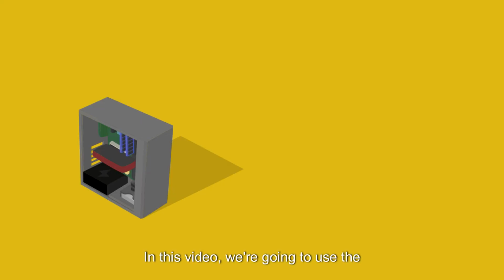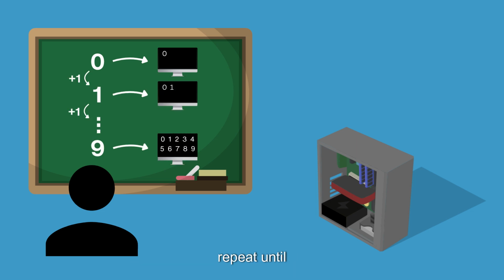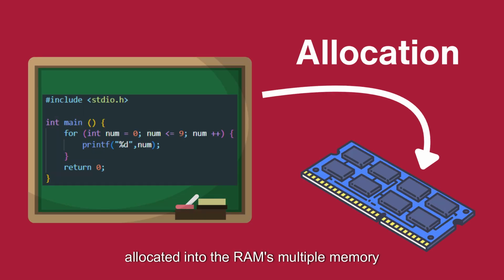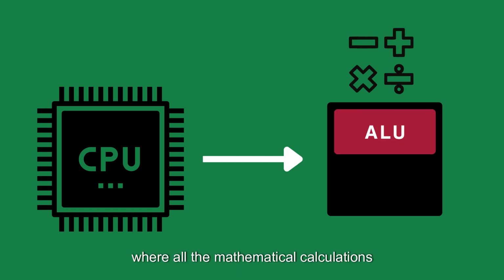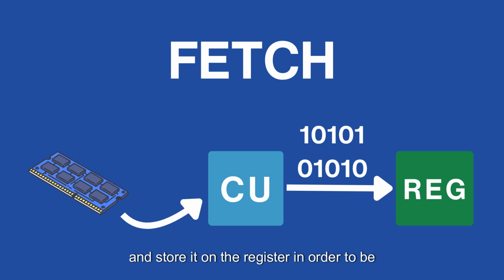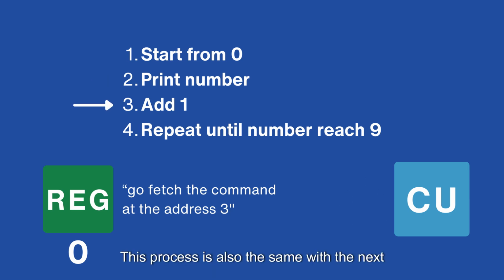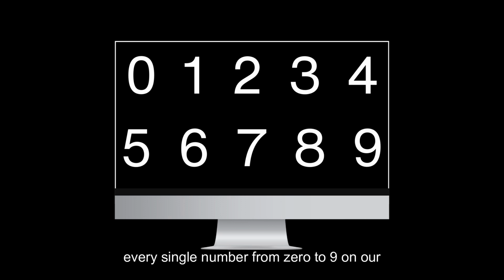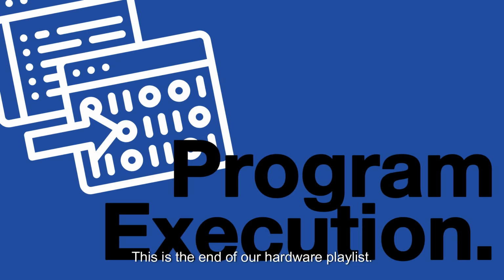Lesson 3: Program Execution.